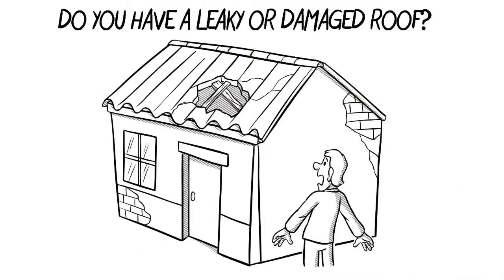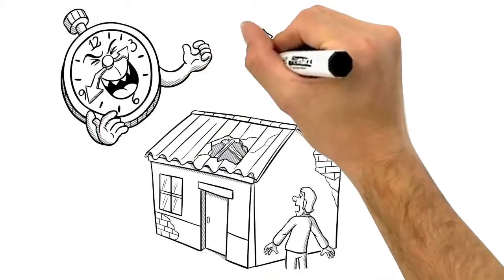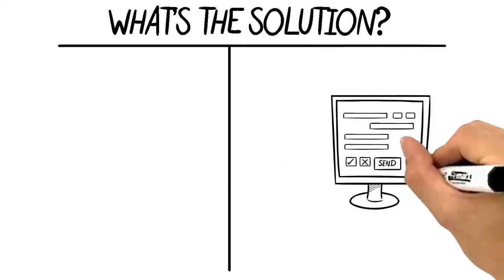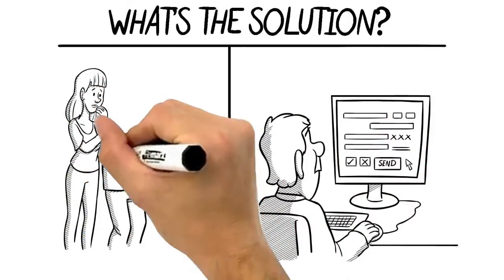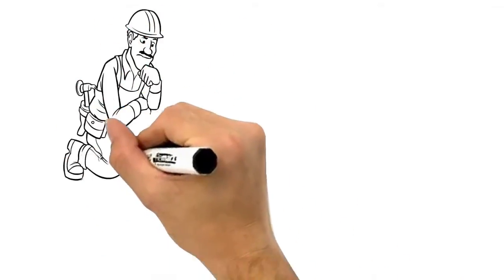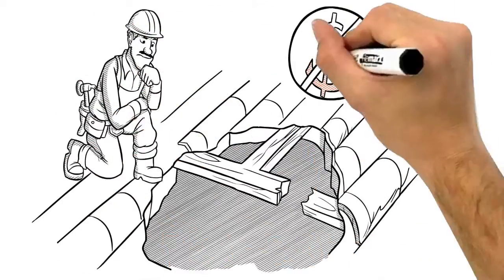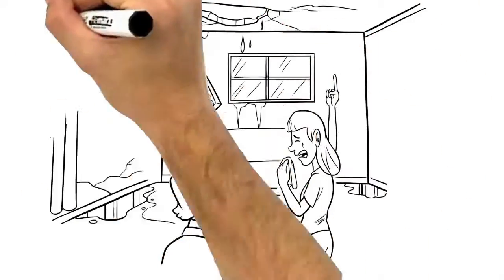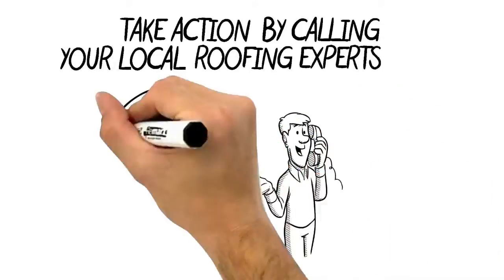Anaheim roofing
More time equals more money out of your pocket.

Anaheim Roofing | Roofing Contractor in Anaheim